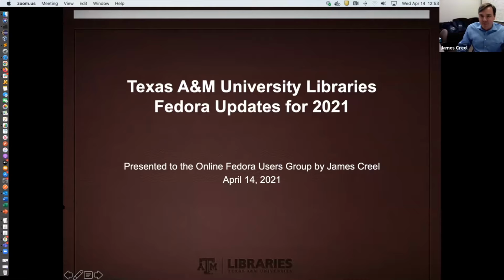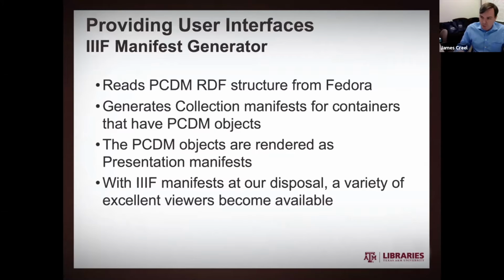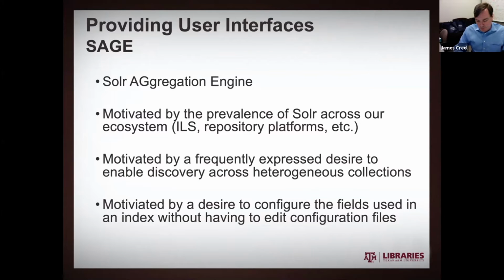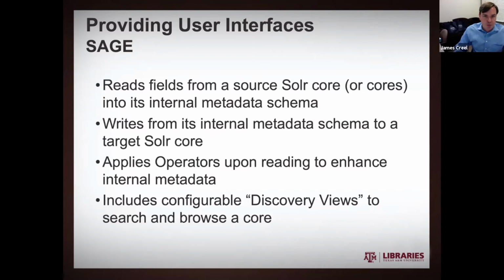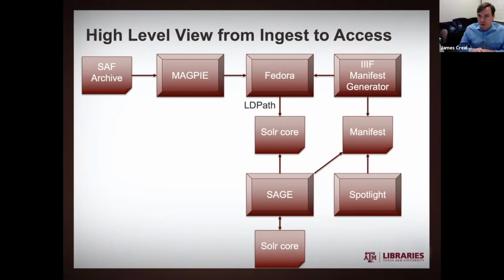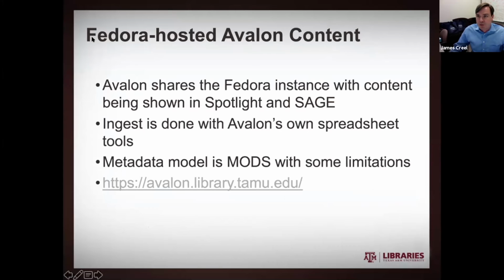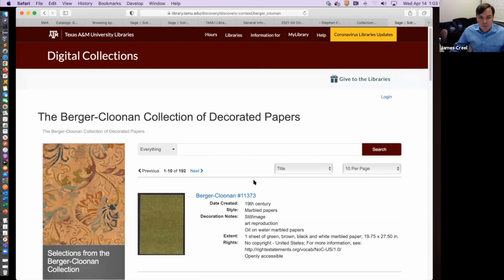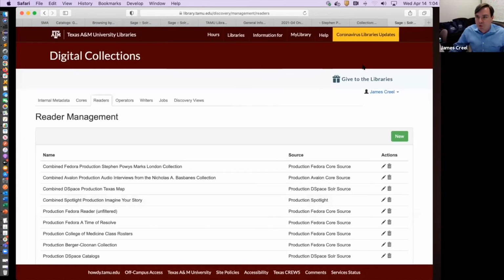Texas A&M University Libraries Fedora Update 2021 - Fedora User Group Meeting (NA time zone) - Day 2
Online Fedora User Group Meeting (North American time zones) - Day 2

Texas A&M University Libraries Fedora Update for 2021
Presenters: James Creel

To learn more about Fedora or how you can contribute by becoming a member go